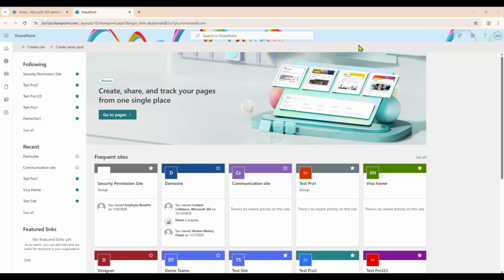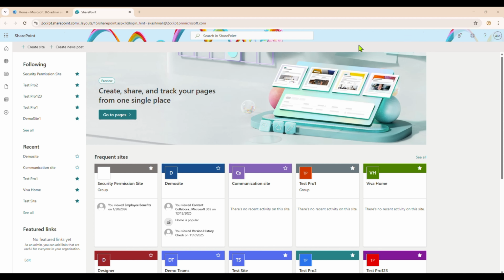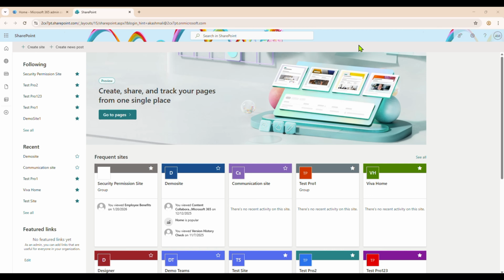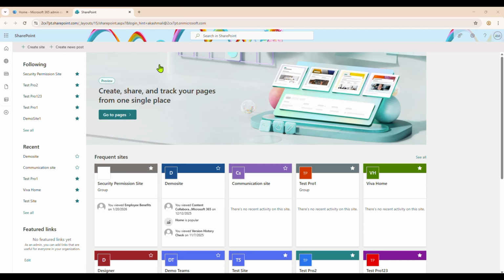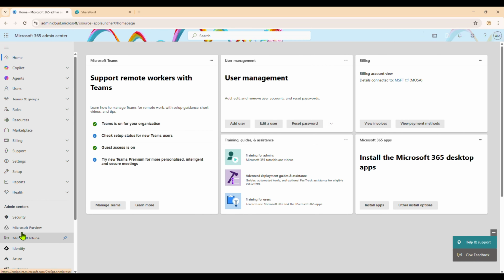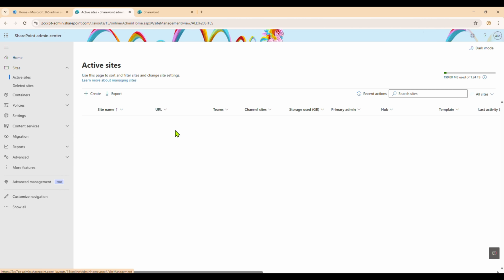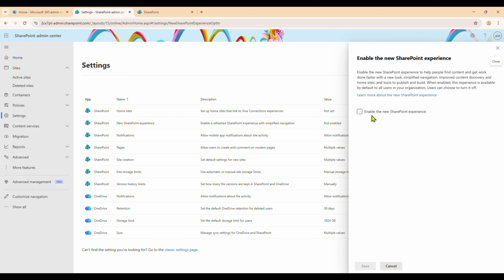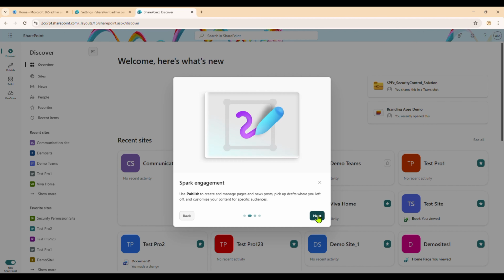New SharePoint Home Page Experience | Enable the New SharePoint UI in Admin Center (Step-by-Step)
Microsoft is celebrating 25 years of SharePoint, and with that comes a brand new SharePoint experience with a refreshed interface and simplified navigation.

In this video, I will show you how to enable the new SharePoint experience from the SharePoint Admin Center and walk you through the new Discover, Publish, and Build features.

You’ll learn:
• How to enable the New SharePoint Experience
• What changed in the SharePoint Home Page
• How to use the Discover, Publish, and Build sections
• How to switch between old and new SharePoint UI
• New site, list, and page creation options

This tutorial is perfect for SharePoint Administrators, Microsoft 365 admins, and SharePoint users who want to explore the latest SharePoint updates.